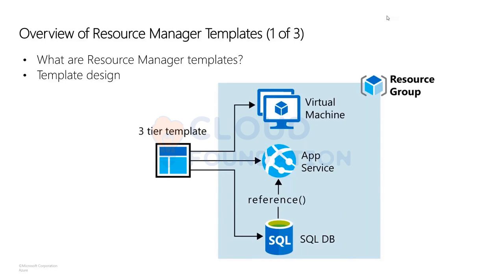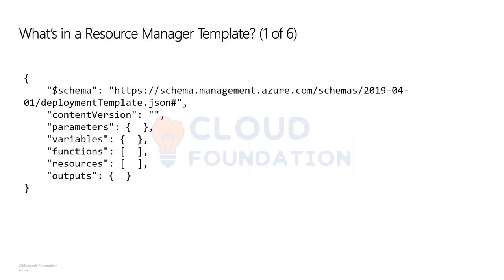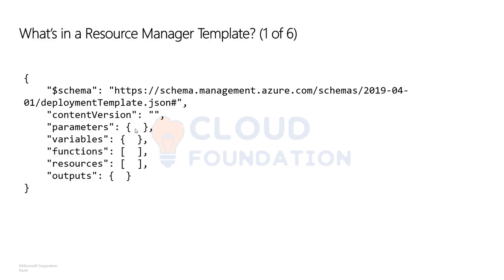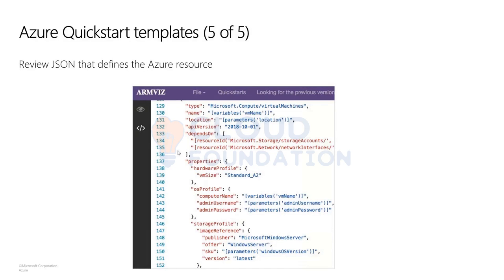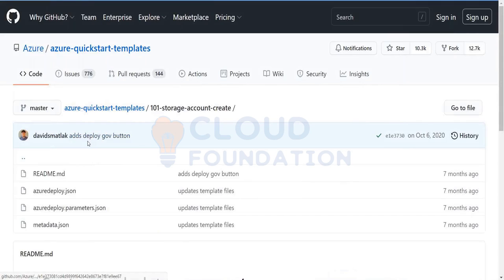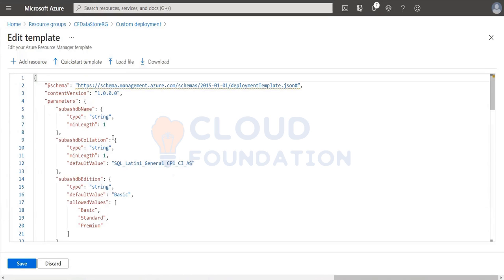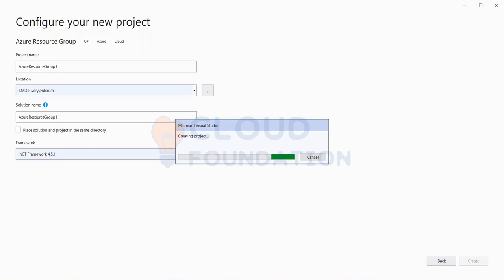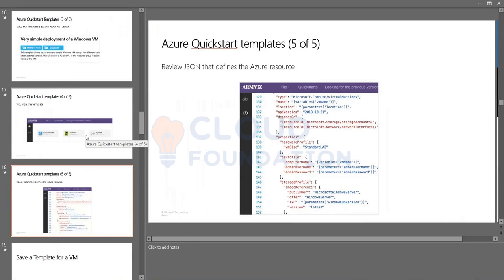Automate Deployment and Configuration of Resources in Azure 303 | Azure 303 Course | CloudFoundation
🎯 Title of the Video: Azure 303 Course: Automate Deployment and Configuration of Resources in Azure

Are you ready to make your cloud workflows more efficient? Learn how to use industry best practices and tools to automate the deployment and configuration of Azure resources in this video. Great for people who are learning Azure or getting ready to take the certification exam! 🎓

CloudFoundation's Azure 303 Course is the best way to learn how to automate things in the Azure cloud. This lesson is part of that course. to see the whole course.

What You Will Learn: How to use templates and scripts to automate resource deployment in Azure; best practices for configuration management in Azure; how to use ARM templates and Infrastructure as Code (IaC) for automation; how to automate tasks that need to be done over and over again for faster deployments; how to manage resources effectively at scale; and how to prepare for and get the Azure 303 certification.

🔑 Explore More :

Azure 303
Azure Automation
Azure Resource Deployment
Azure Configuration
Azure ARM Templates
Infrastructure as Code
Azure IaC
Azure Resource Management
Azure 303 Course
Azure Online Training
CloudFoundation Azure Course
Azure DevOps
Azure Automation Scripts
Azure Certification
Azure Admin Training
Azure Cloud Engineer
Azure Deployment Pipeline
Azure PowerShell
Azure CLI
Azure 303 Labs
Azure Automation Jobs
Azure Cloud Training
Azure Resource Automation
Azure Infrastructure
Azure Certification Guide
Azure Learning Path